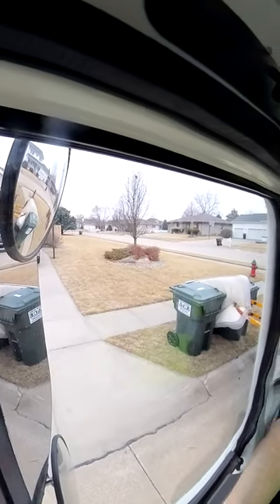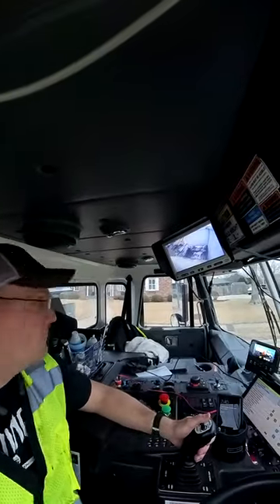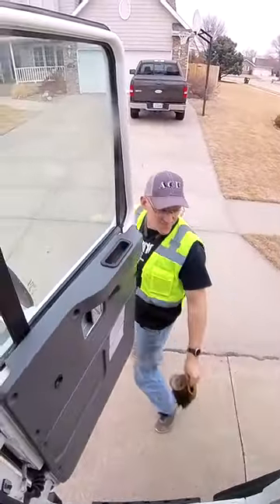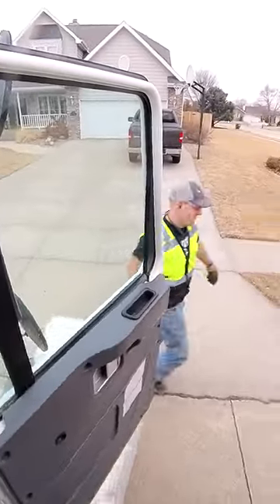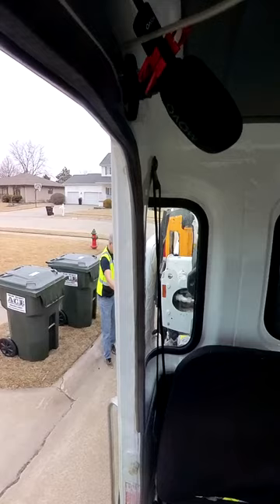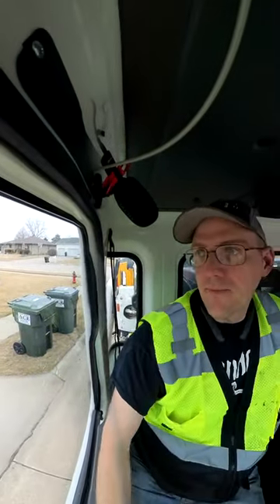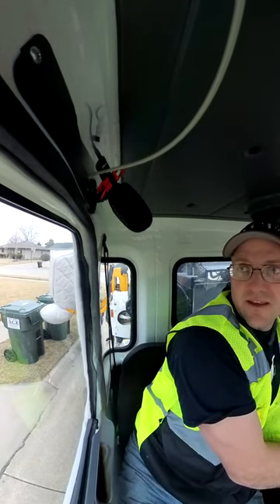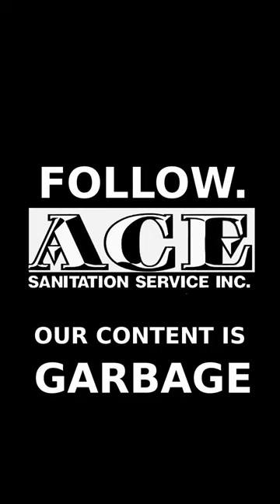Mattress Toss Fail - Trash Truck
Send it fast. but not like that.